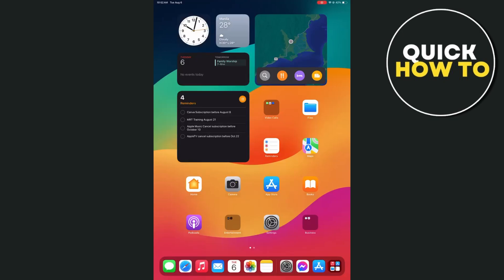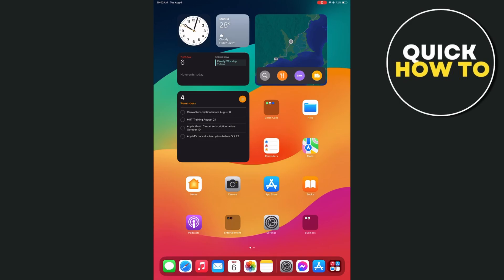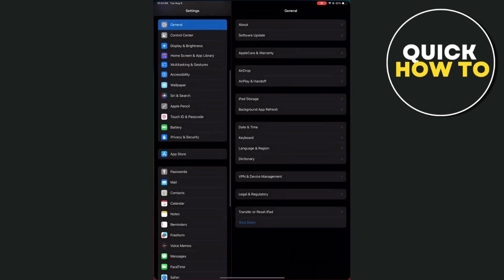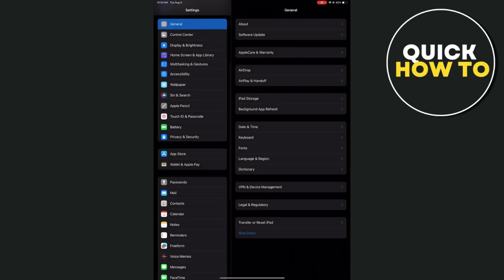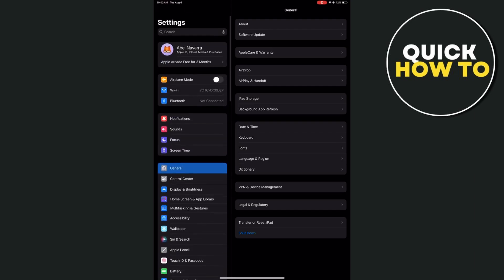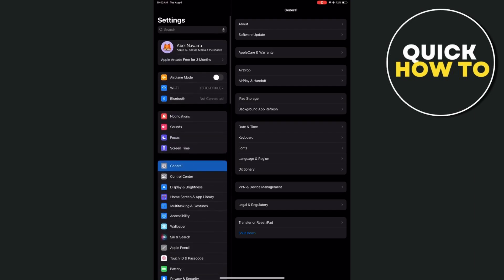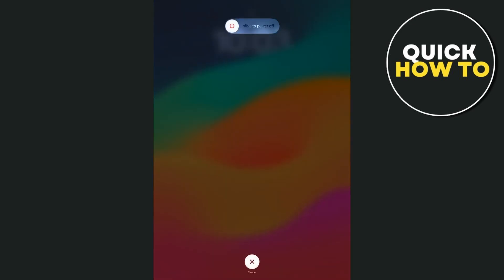How To Restart An iPad (Simple)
Learn How To Restart An iPad (Simple)